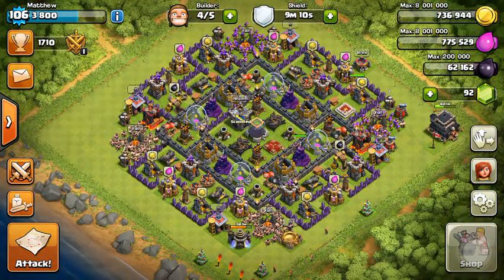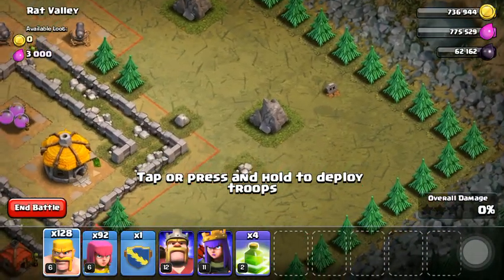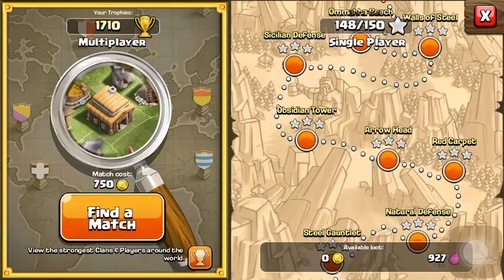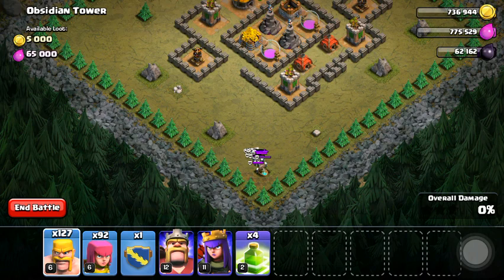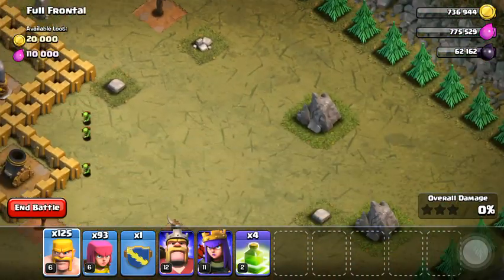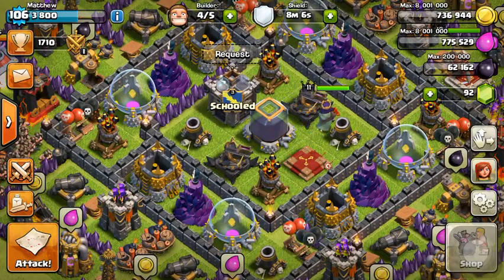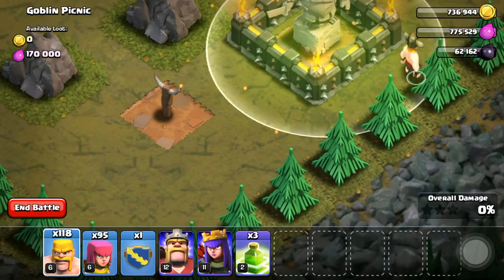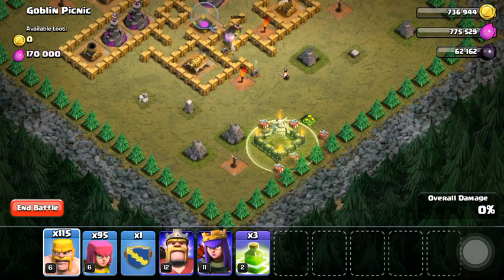Clash Of Clans Easter Eggs: Glitches: Hacks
4 Easter eggs in the goblin maps.